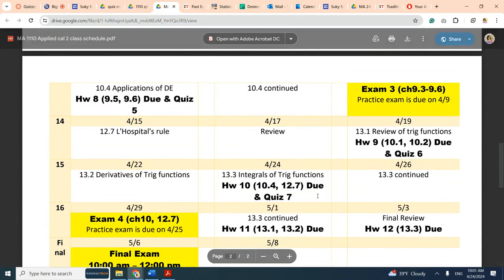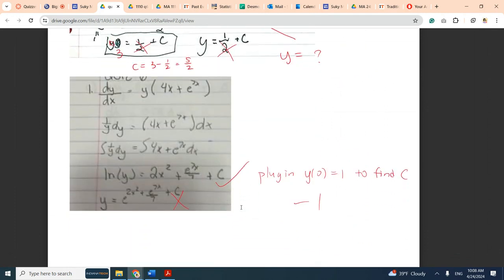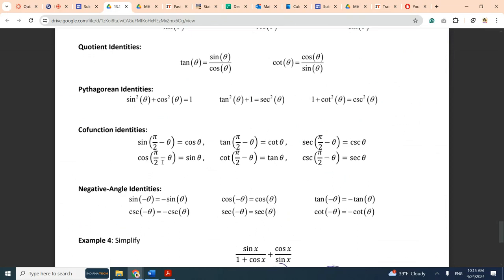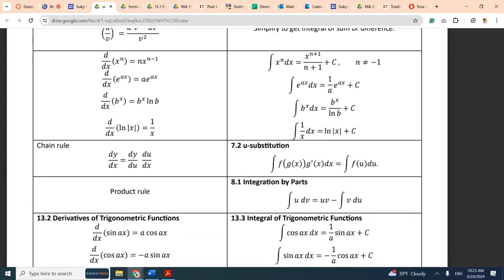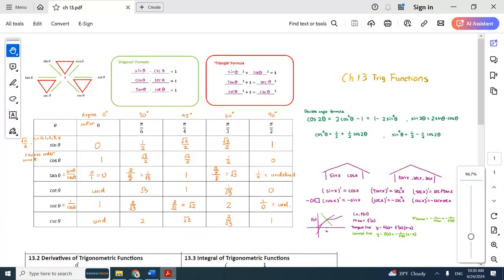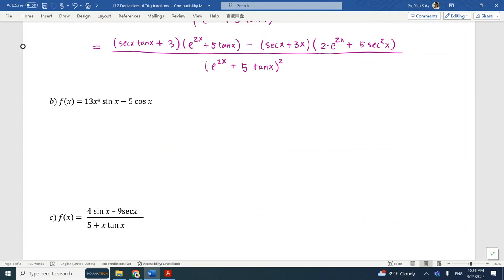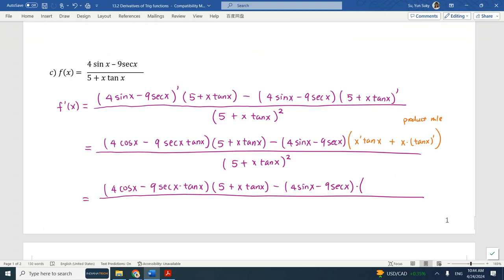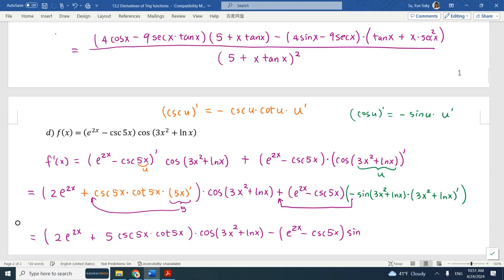Applied Calculus II Conference 15 W